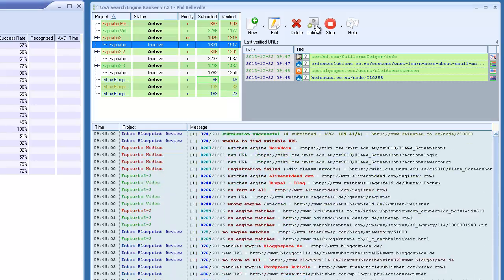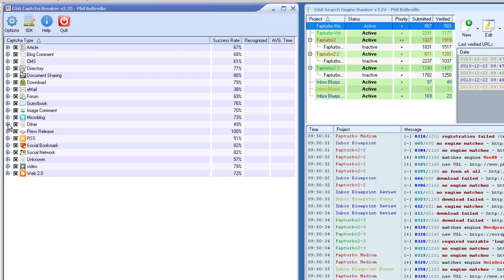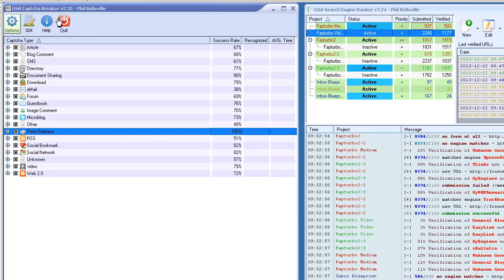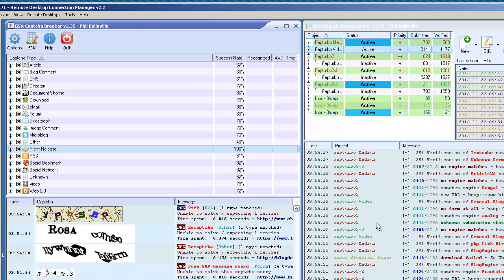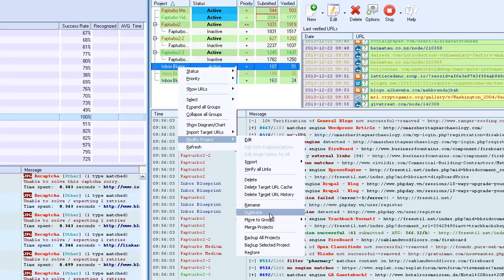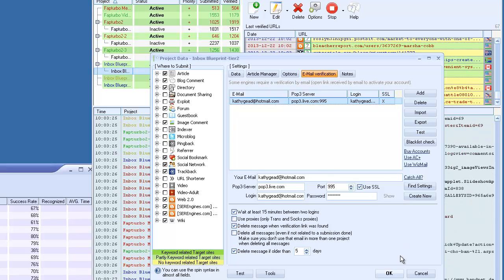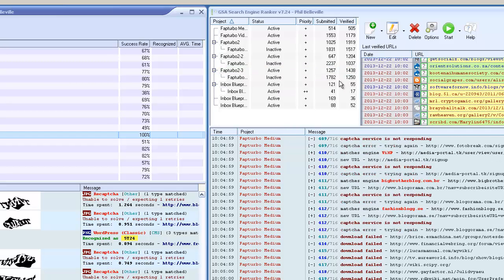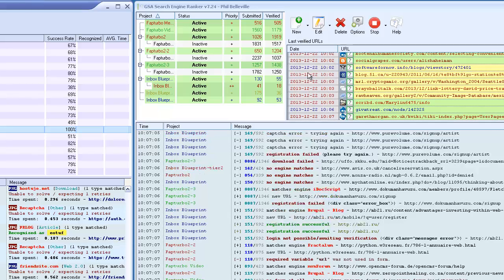GSA vid 13 module3 GSArunning